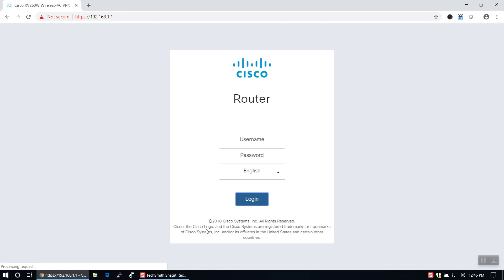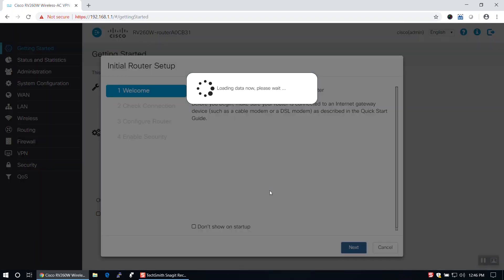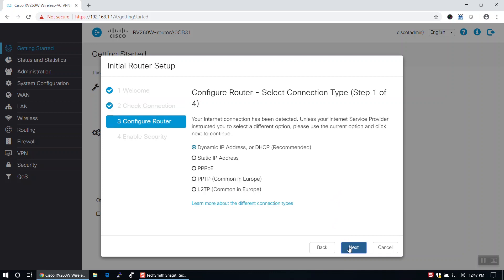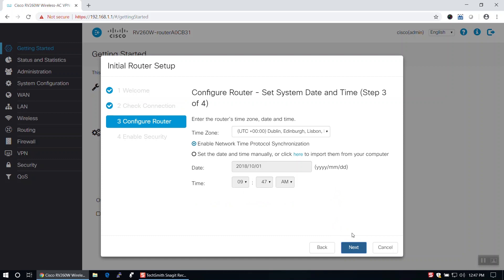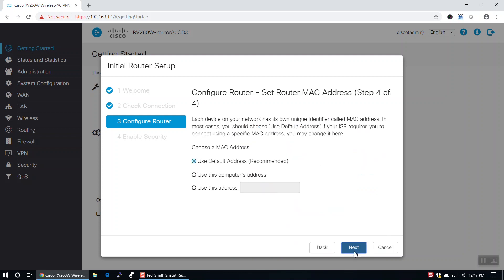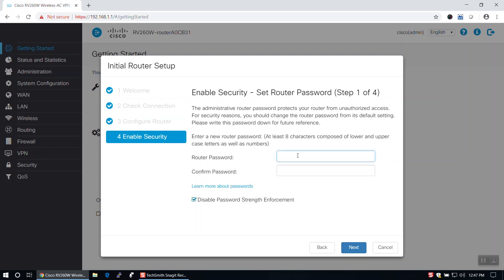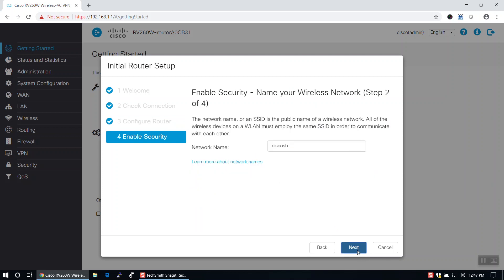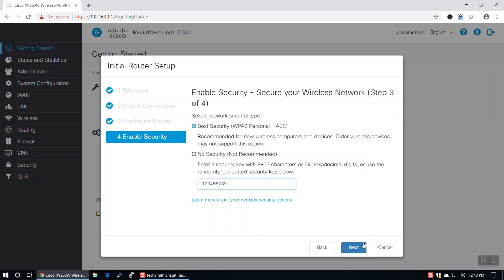Cisco Tech Talk: Basic Configuration of The RV260W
This video clip will walk you through the basic setup features and initial configuration of the Cisco RV260W Router. To learn more, visit the Cisco Small Business FindIT support